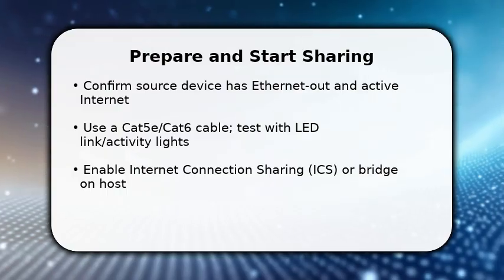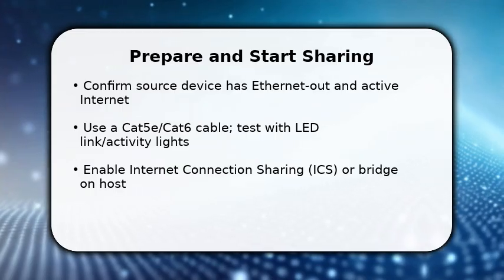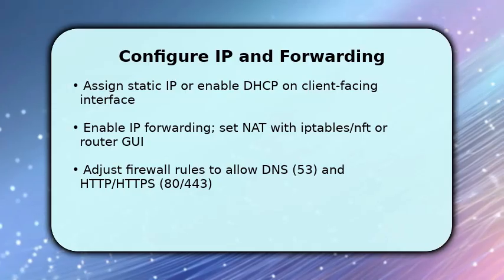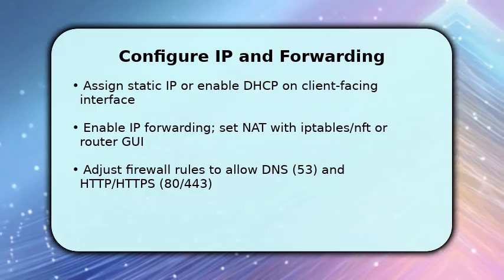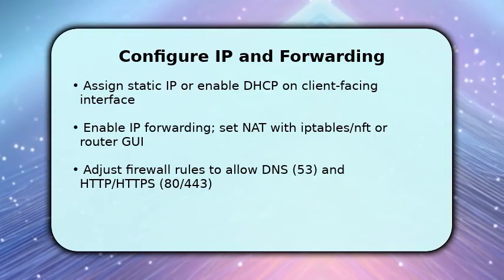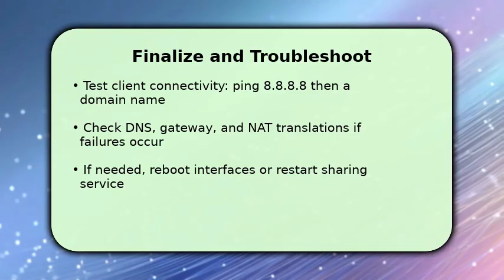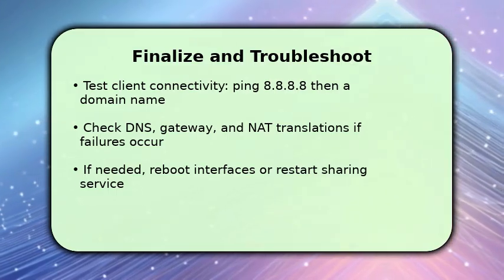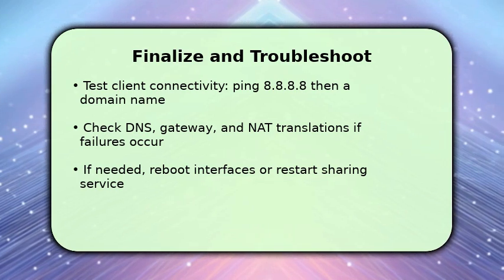How to Share Internet Through Cable (easy Method)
Learn the straightforward process of sharing your internet connection via Ethernet cable. This step-by-step guide is perfect for anyone looking to extend their network without complex setups or tools.